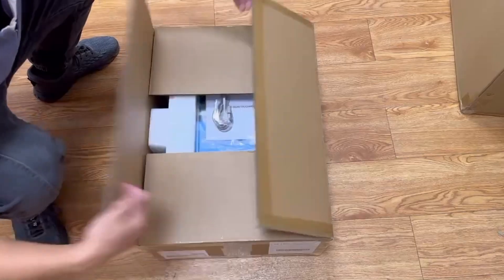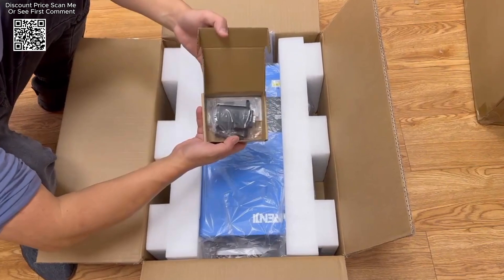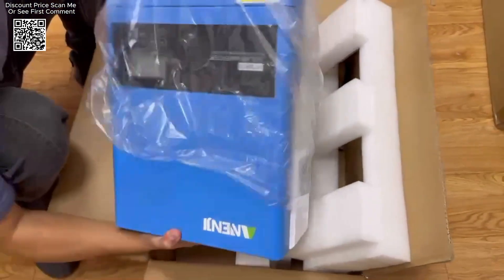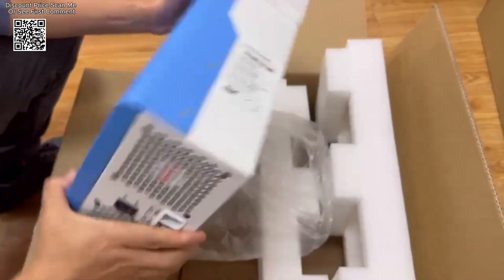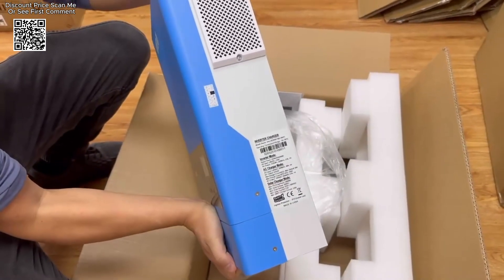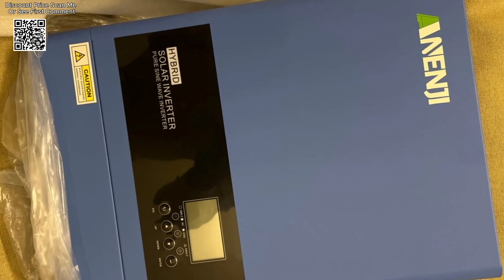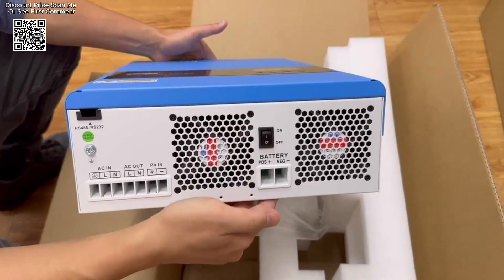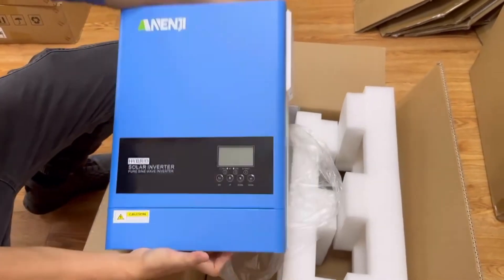6.2KW 48V Hybrid Solar Inverter Pure Sine Wave Review Aliexpress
Specs 6.2KW 48V Hybrid Solar Inverter 230V Off Grid Photovoltaic Inverter Pure Sine Wave PV 60-500V 120A MPPT Solar Charge Controller Unboxing Aliexpress, The 6.2KW 48V Hybrid Solar Inverter is a powerful off-grid photovoltaic inverter designed for 230V systems. It features a pure sine wave output and operates with a wide PV input range of 60-500V. With a built-in 120A MPPT solar charge controller, this inverter ensures efficient energy conversion and storage. Ideal for off-grid solar installations, it provides reliable and sustainable power management. Available on AliExpress.